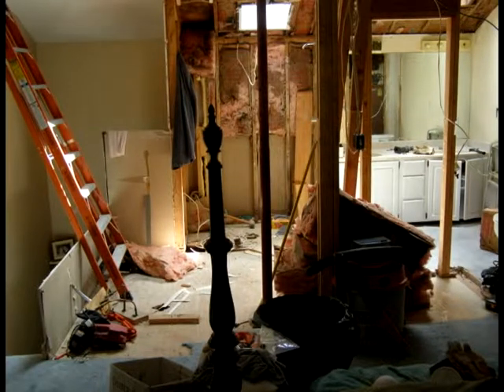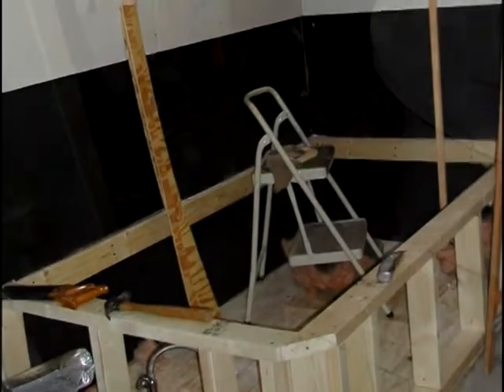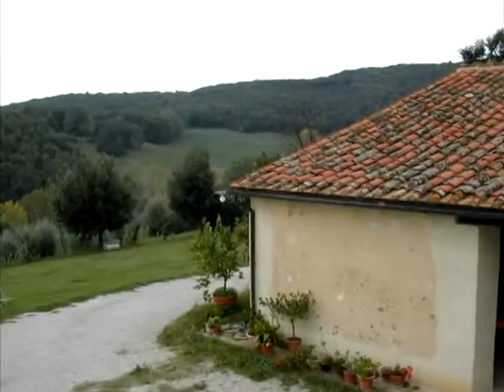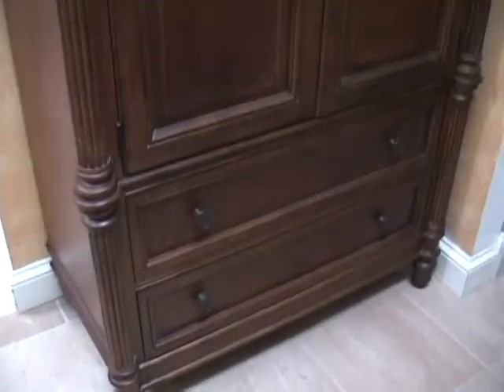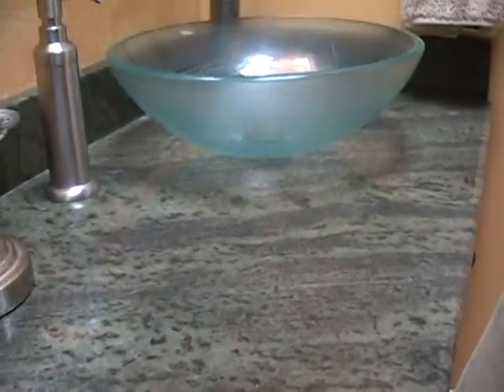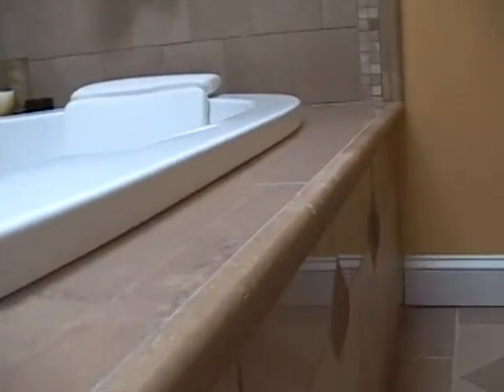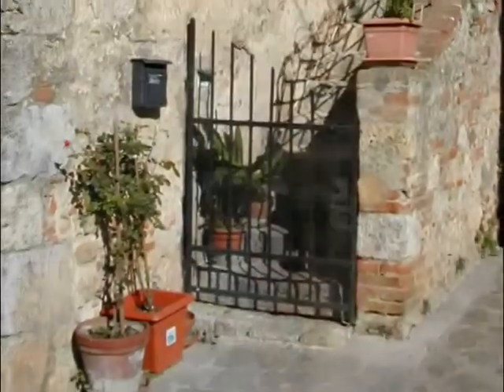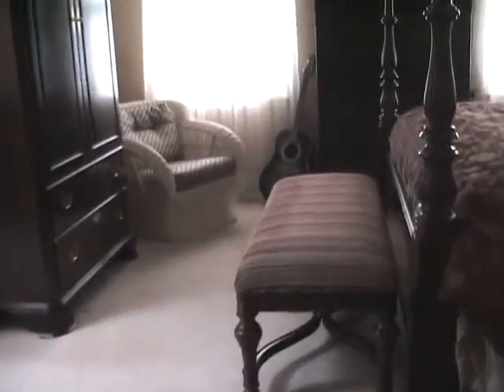Our Tuscan Bathroom Design Part 2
Two years in the making, but the finished product was worth every agonizing step.
Part 1 sets it up and gets it started.  This episode brags a little.